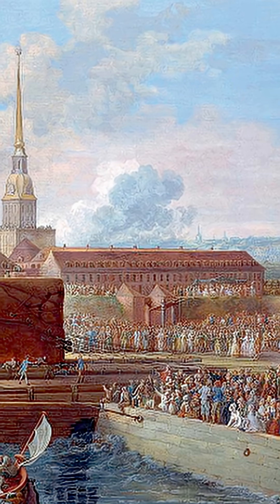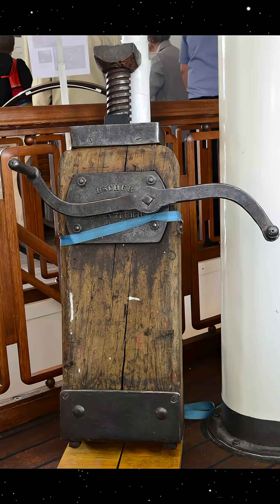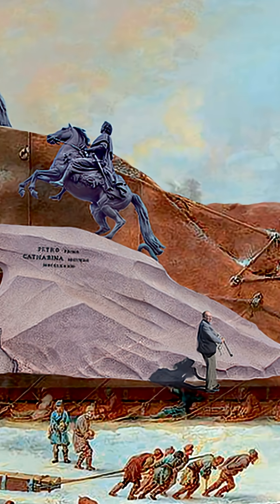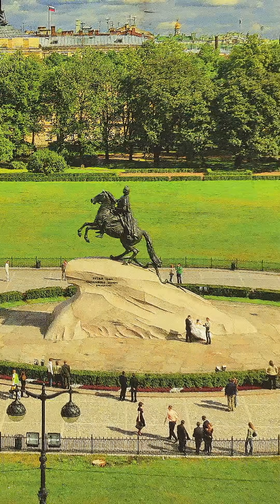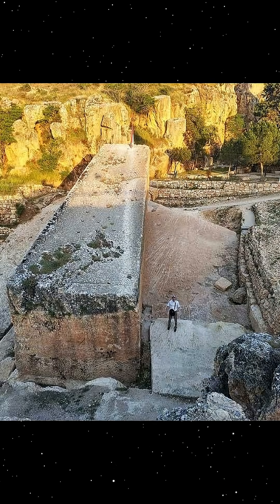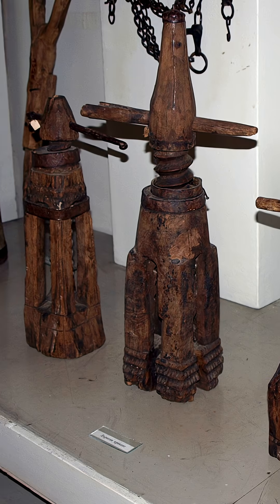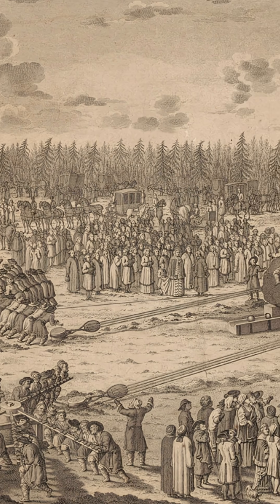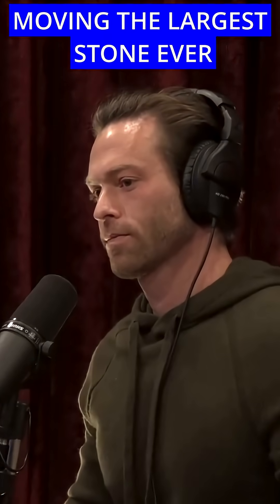Biggest Stone Ever Moved by Humans!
The incredible feat of moving the Thunderstone, highlights the challenges in engineering and stone carving. Considering the incredibly hard feat and much harder steel, how could ancient populations move massive stones?

Joe Rogan⏩ @joerogan
Jimmy Corsetti⏩@jimmmycorsetti
Dedunking⏩@dedunking
Jamie Vernon⏩@jamievernon